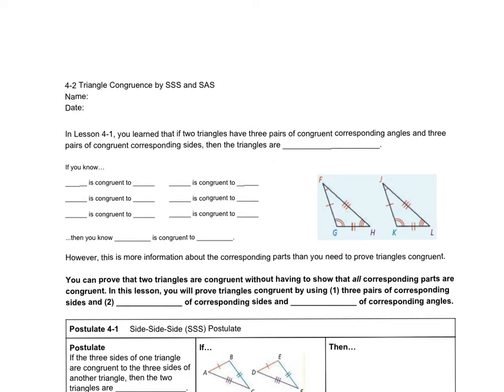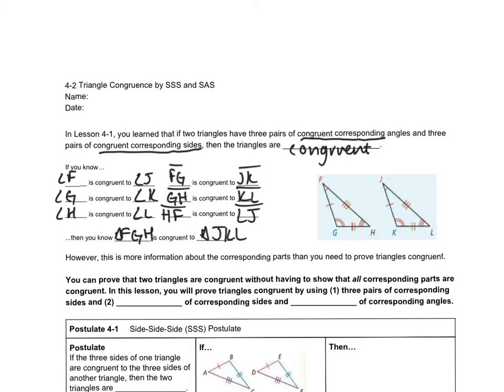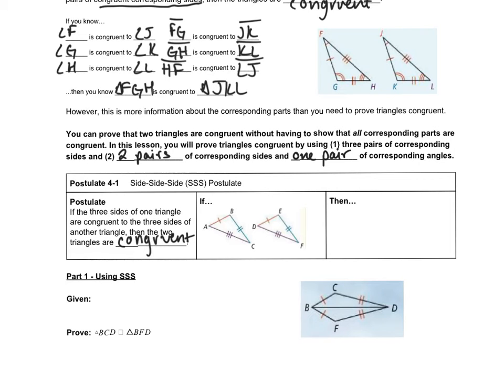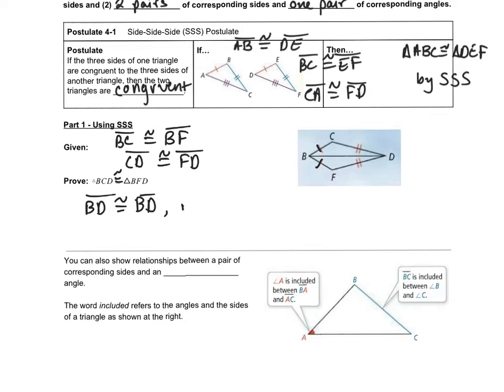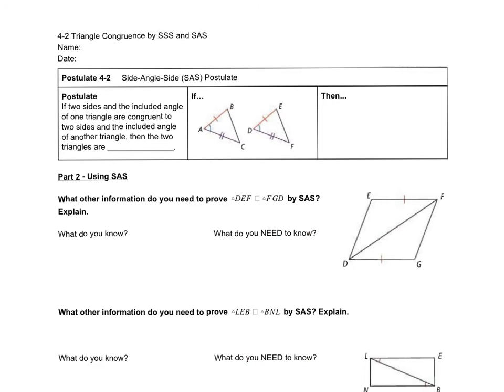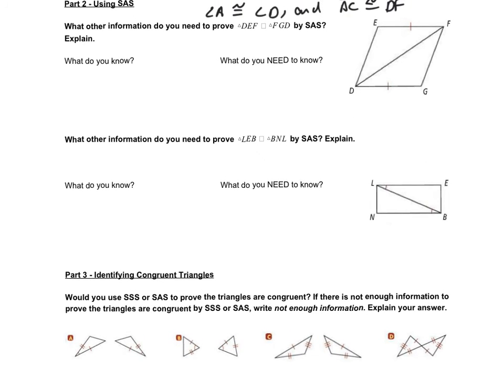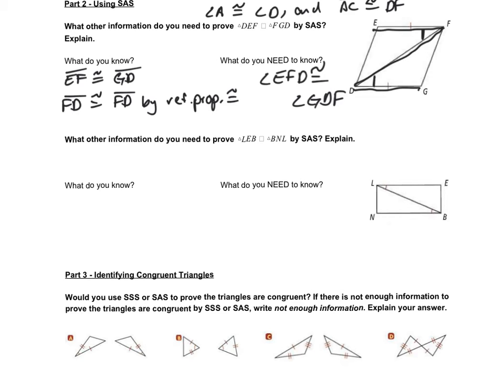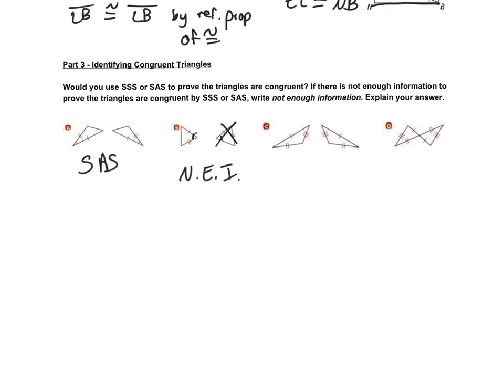4-2 Triangle Congruence by SSS and SAS